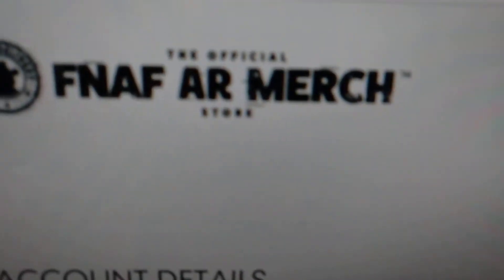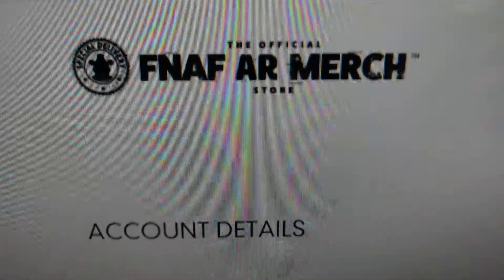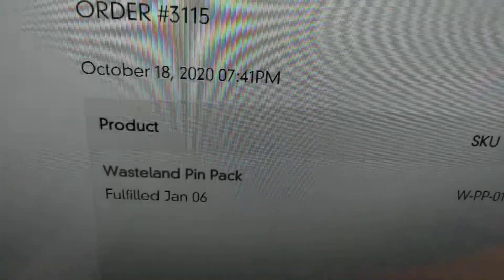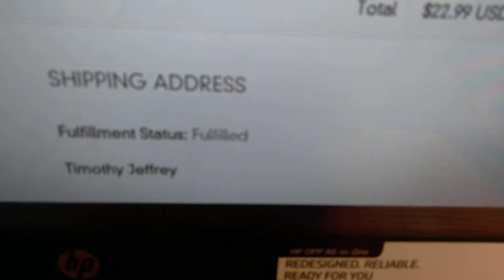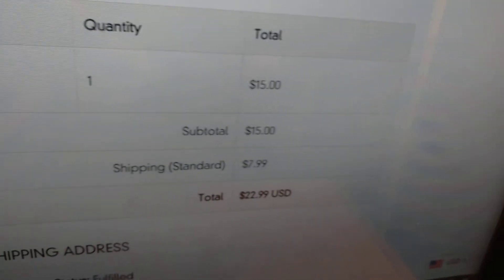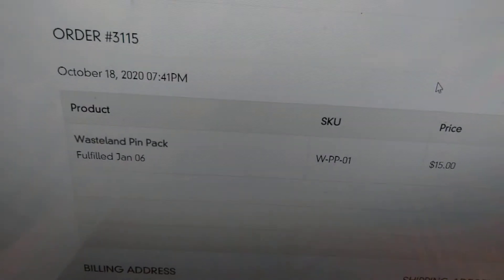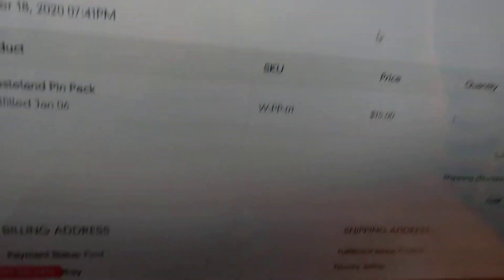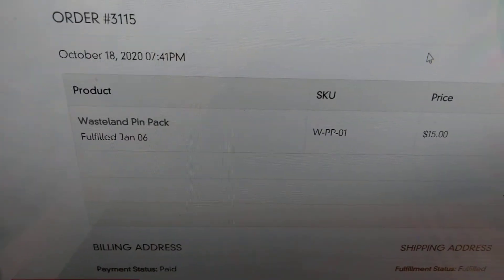I don't think I'll be buying from the Fnaf AR Store anymore...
Tooooooo Long for a dang pin set